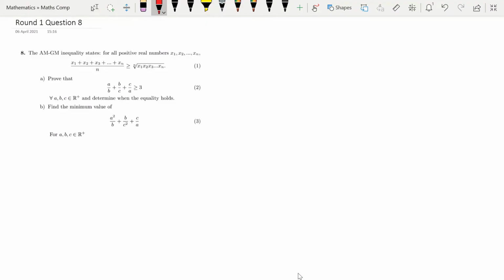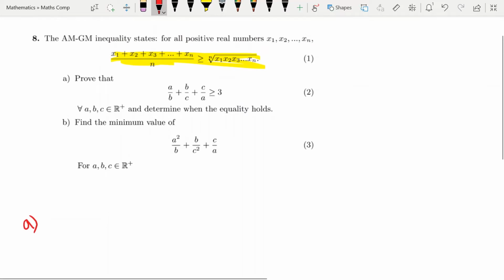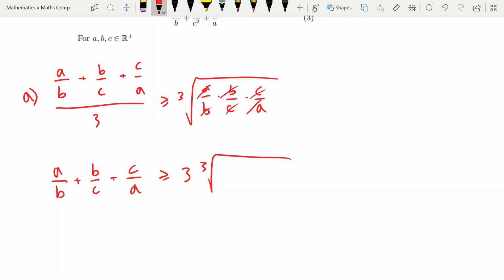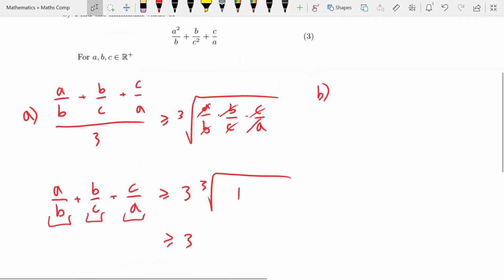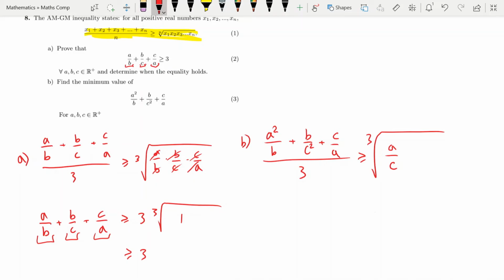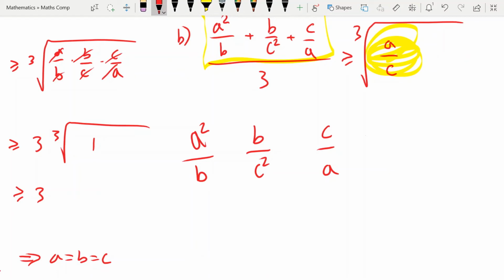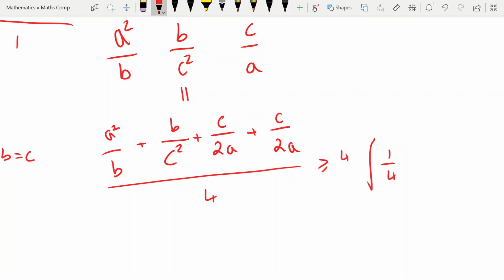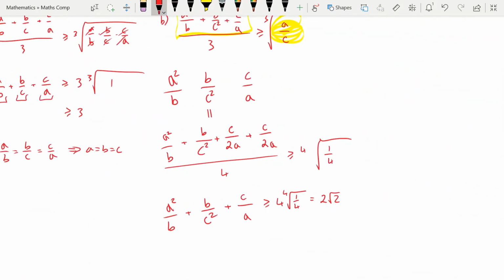Round 1 Question 8 EMS Teams Math Challenge